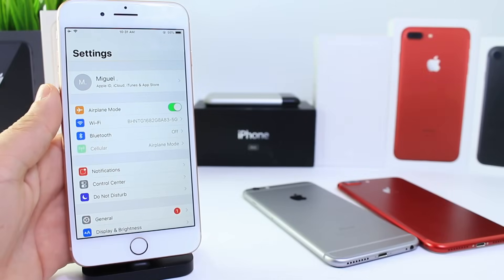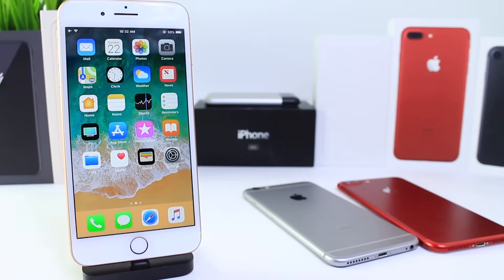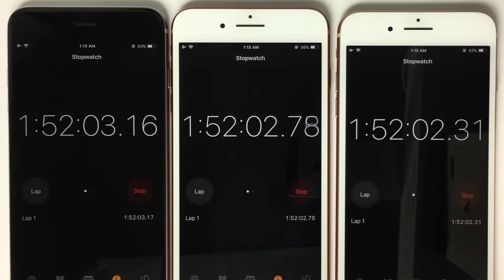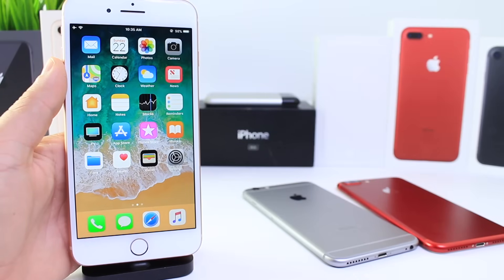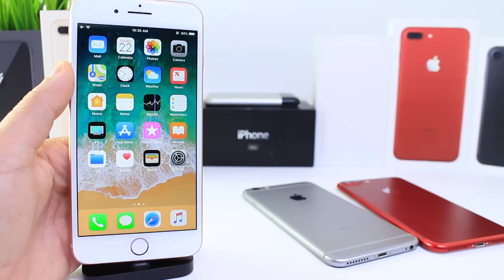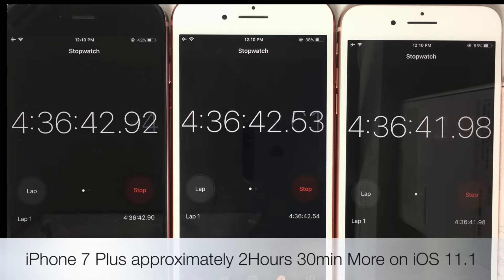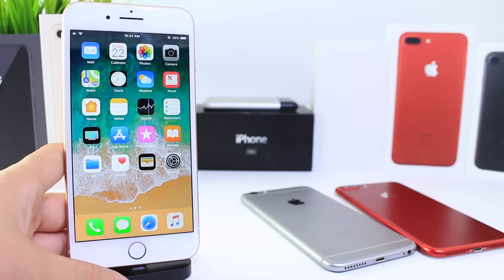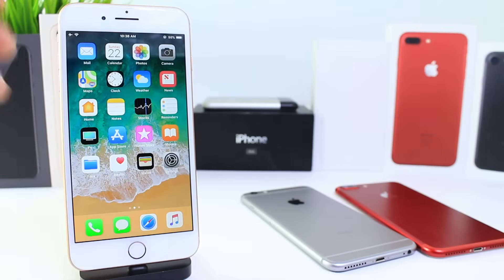iOS 11.1 vs iOS 11.0.3 Battery TEST | This Might Surprise You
iOS 11.1 Beta 4 GM Final Version is Out | Did Apple Fix The Lock Screen Bypass ?

Have you been HACKED? How to prevent your information for being stolen by Hackers iOS 10 iOS 11

How to Force Reboot or Force Restart iPhone 8, 8 Plus & iPhone X iOS 11.0.1, iOS 11.0.2, iOS 11.0.3